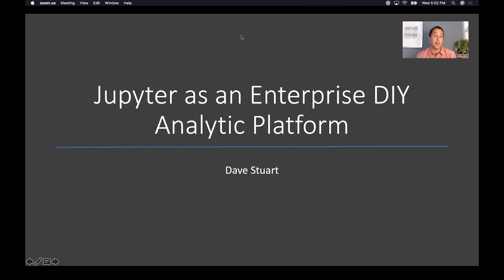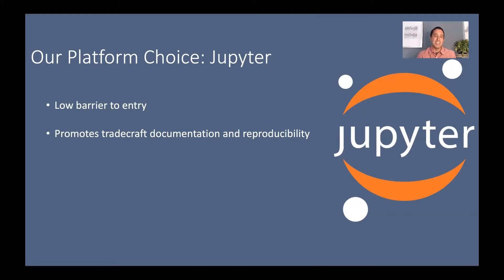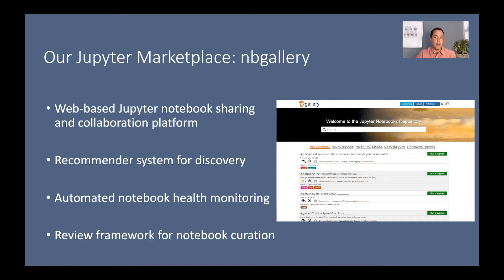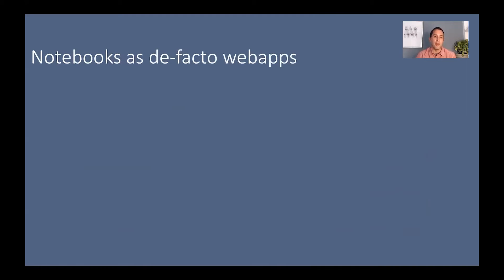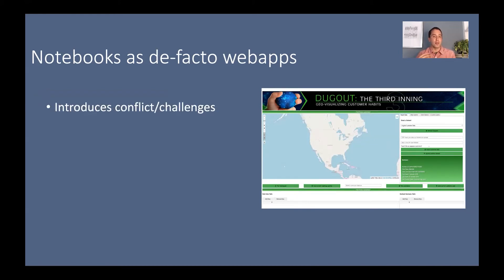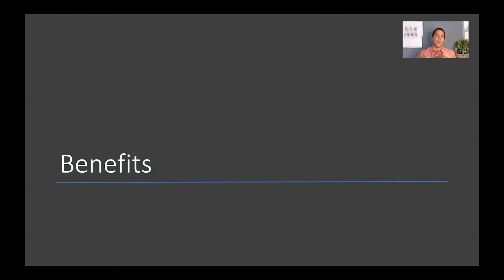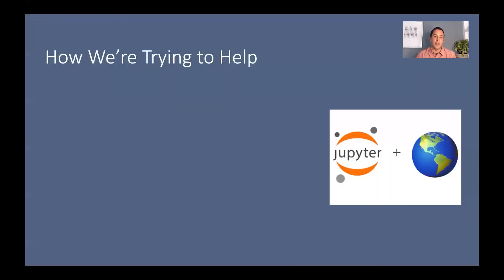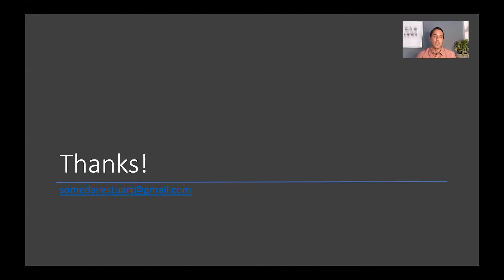Dave Stuart - Jupyter as an Enterprise “Do It Yourself” (DIY) Analytic Platform | JupyterCon 2020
Brief Summary
Jupyter’s use as an Enterprise “Do It Yourself” Platform puts the power of analytic development and data science capability directly in the hands of the business analysts closest to the analytic challenges. This real world use-case describes the success as well as the cultural and technical challenges from growing a community of more than 12,000 Jupyter users within a single enterprise setting.

Outline
In this case study from inside the US Intelligence Community (IC), we details how Jupyter has empowered thousands of business analysts to create their own Do It Yourself (DIY) analytic solutions. Five years of concerted effort to evangelize Python and Jupyter within this large enterprise setting have netted tremendous gains. Through the right combination of outreach and training, alongside platform enhancements, business analysts finally find themselves on the same side of the wall as solutions development. Jupyter has empowered this community of analysts not traditionally steeped in technical disciplines like software engineering - to translate their tradecraft into code, making that tradecraft more reproducible and more efficient.

But the story doesn't end there – a DIY analytics movement introduces new challenges, including an abundance and redundancy of solutions. With two thousand Python authors, and twelve thousand Jupyter users, this movement would fail under its own weight without significant efforts to manage, curate, sustain, and provide a corporate “path to production” for the hardest-hitting new capabilities.

Our talk will describe this path to Jupyter adoption from the vantage point of the enabling team, what challenges we faced (anticipated and unanticipated), and how we overcame them to transform business analysis in the IC. We will detail the tools and approaches we have developed to manage, curate, and sustain crowd-sourced development of Jupyter notebook based analytics. We’ll look at the training paths used to introduce Python and Jupyter into communities that most often lack prior backgrounds in coding. And we will outline the work we have done to lower the barrier to entry through the adoption of solutions like Voila Dashboards that help make this platform as approachable as possible.